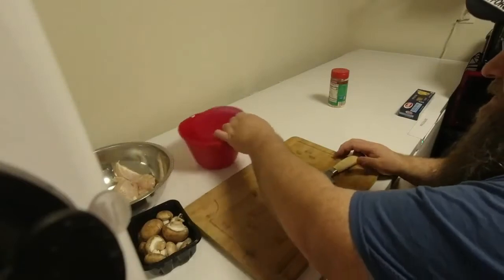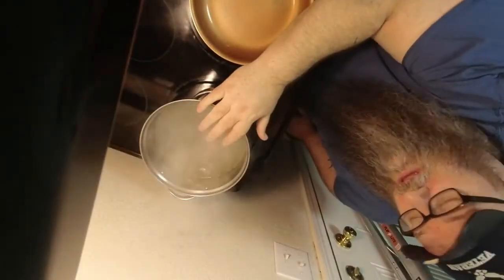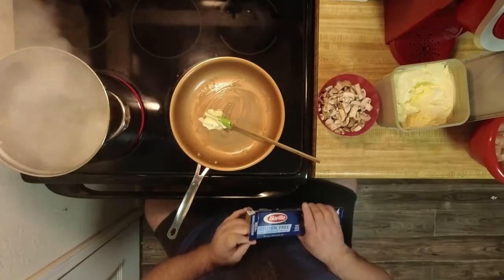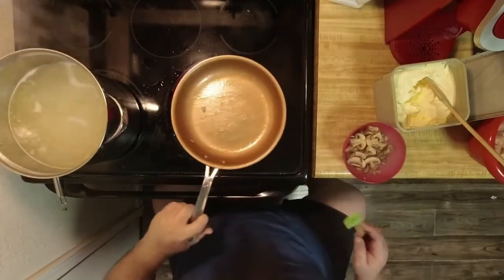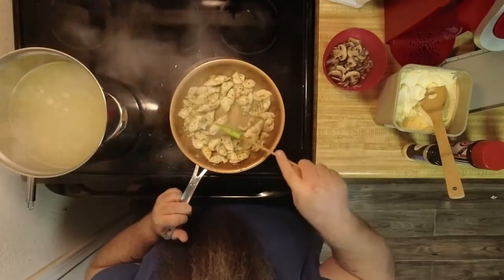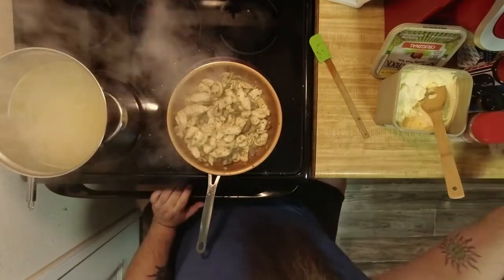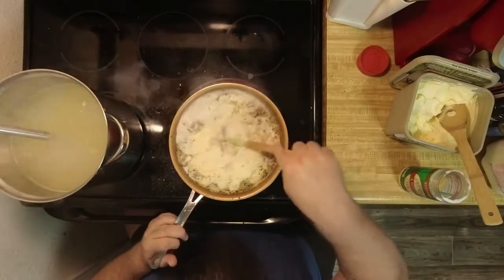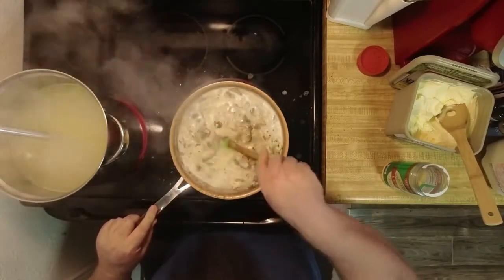Chicken and Mushroom Alfredo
In this video how are they my Alfredo